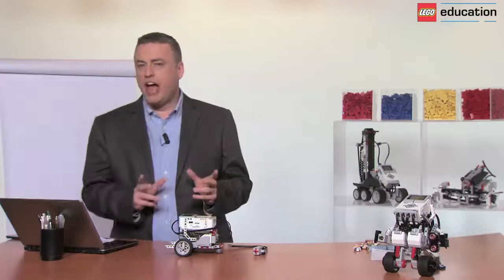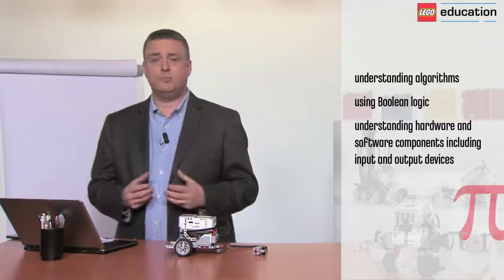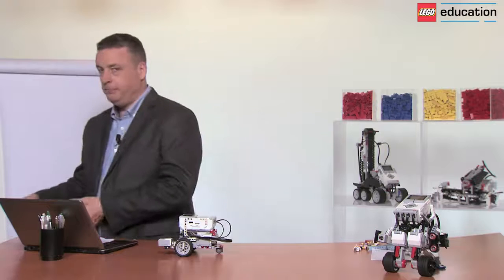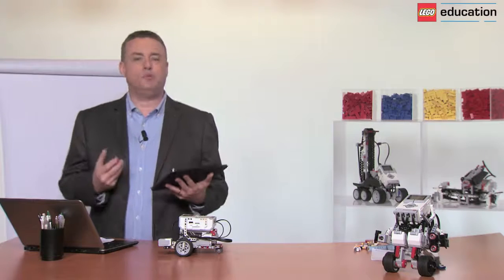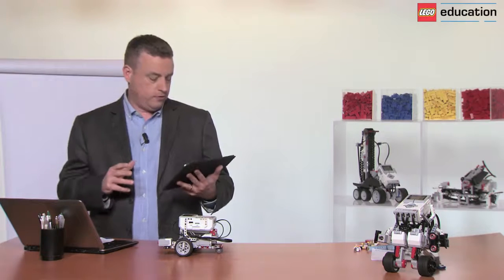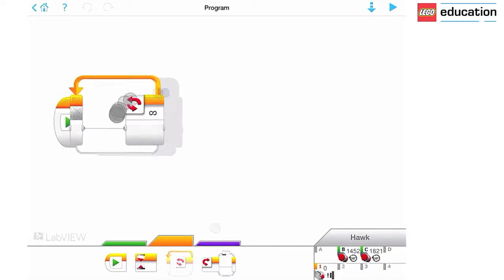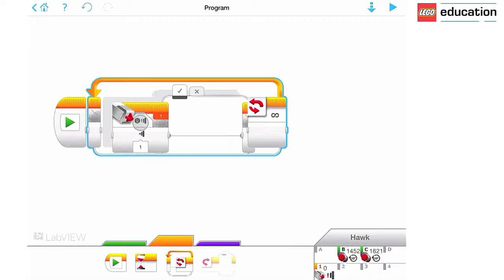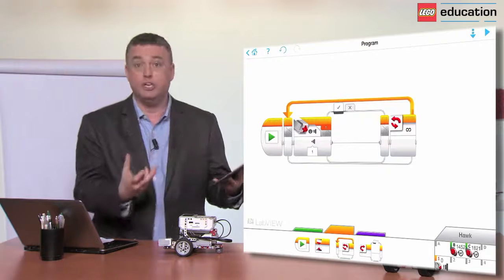Module 4: Programming: Throughout the school, Computer science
LEGO® MINDSTORMS® Education EV3 - In the Classroom